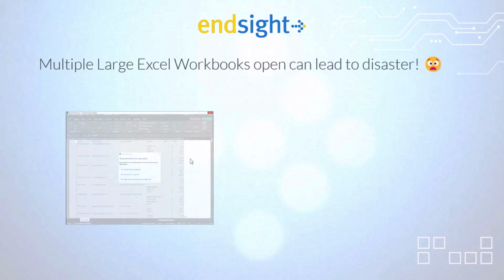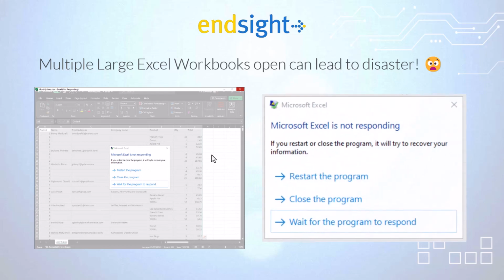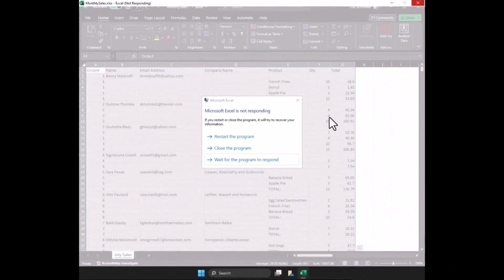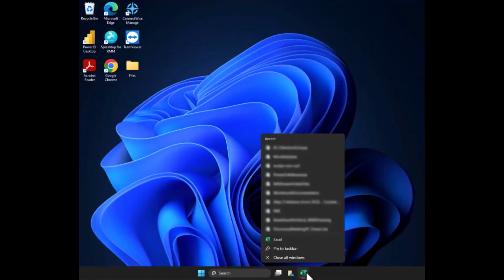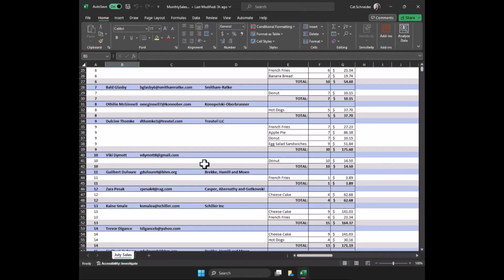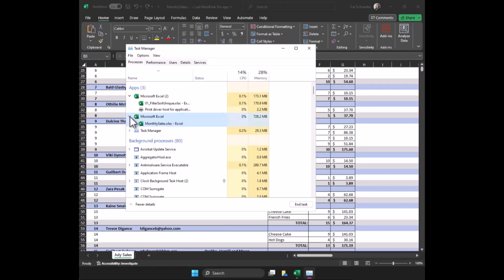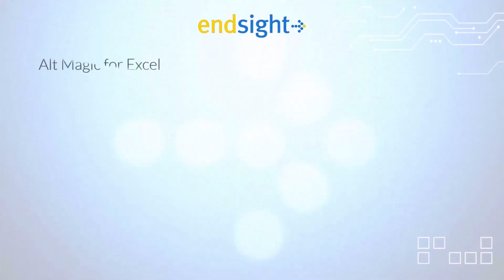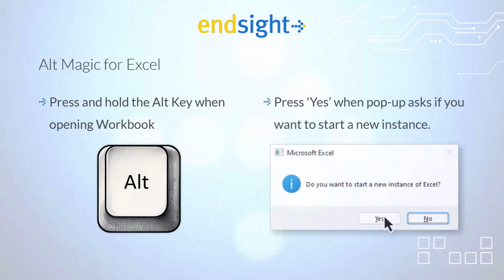Excel Multi Workbook Magic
Tired of dealing with the 'Not Responding Window' in Excel? Check out this simple trick to prevent it! Manage multiple workbooks with ease.

Looking for some more videos about Microsoft 365 or Cybersecurity?

Want weekly Microsoft 365 and Cybersecurity tips and tricks?